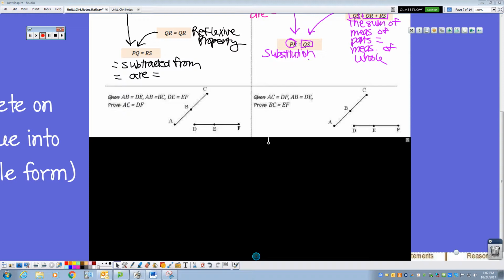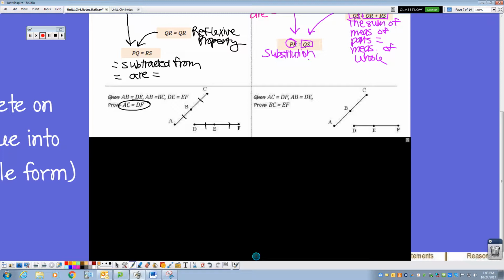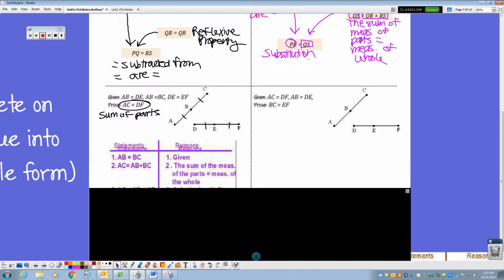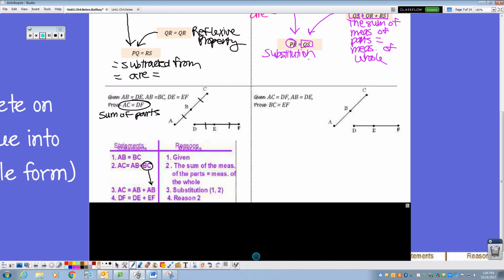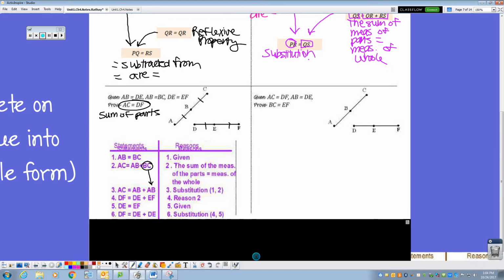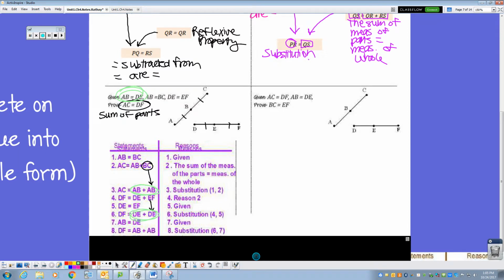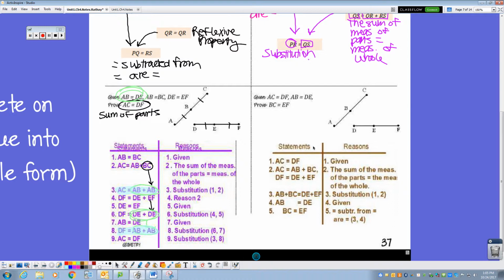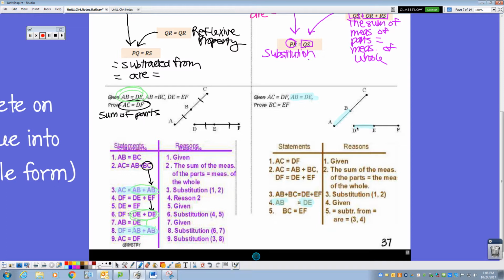Chapter 4 Lesson 3 Part 2